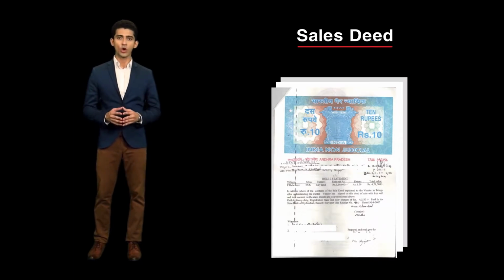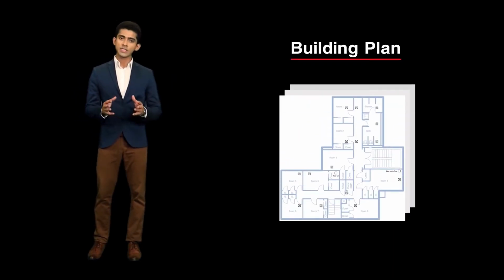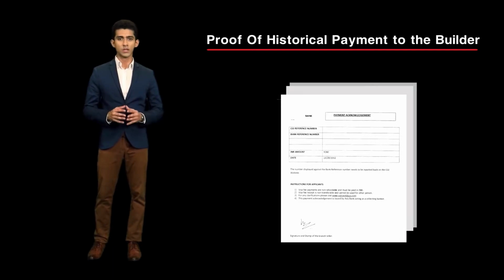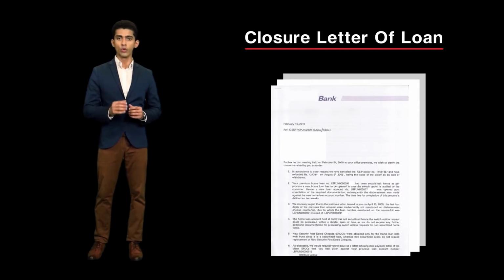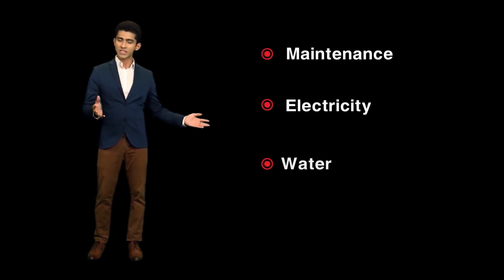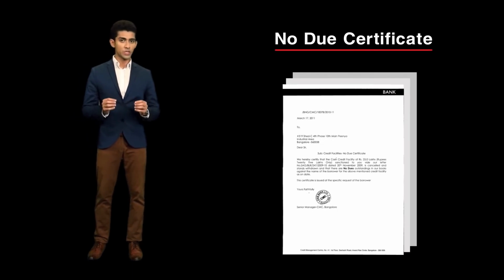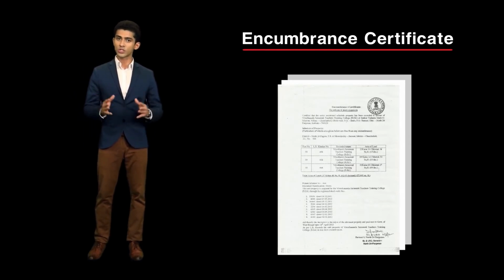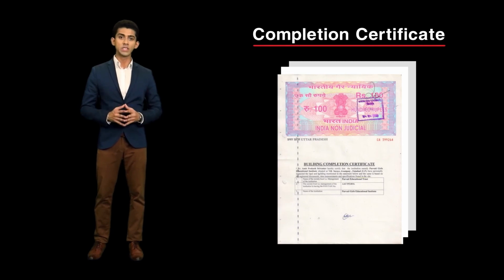What are the documents required for purchase of a property?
Here's a simplified list to help you.